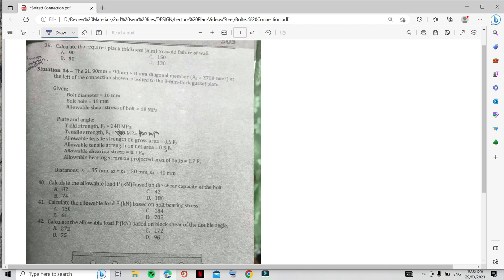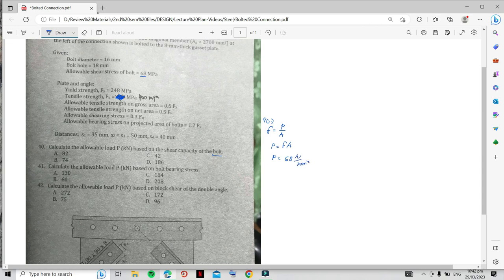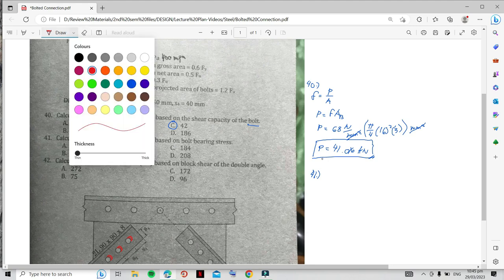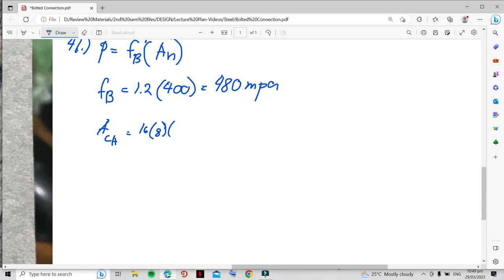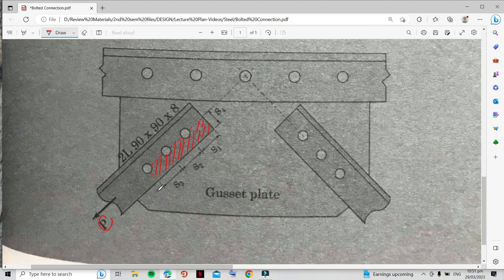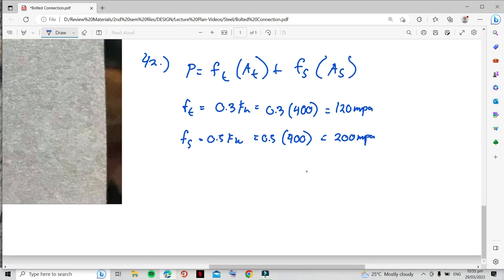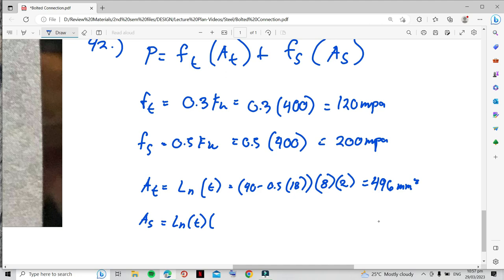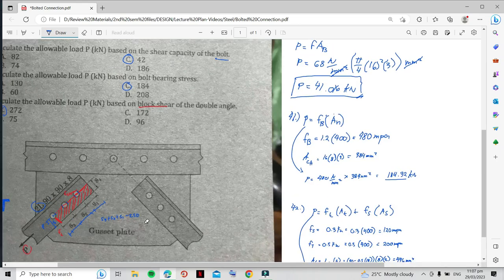Bolted Connection 1